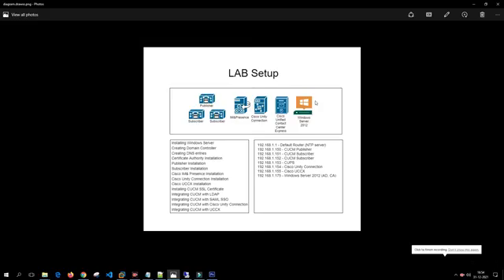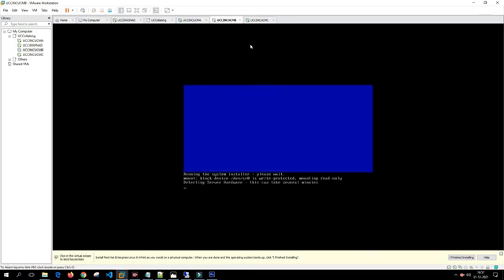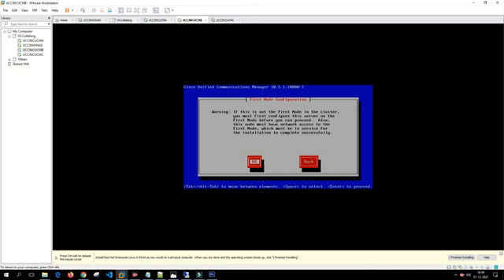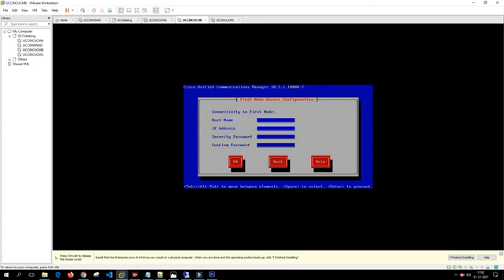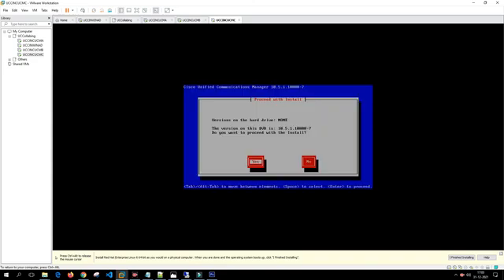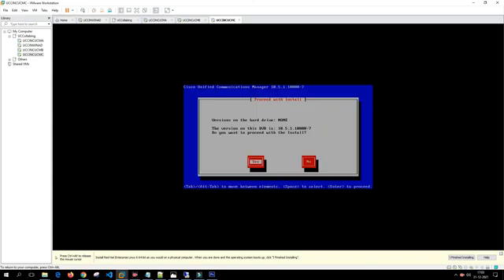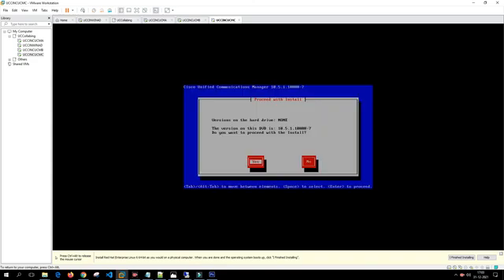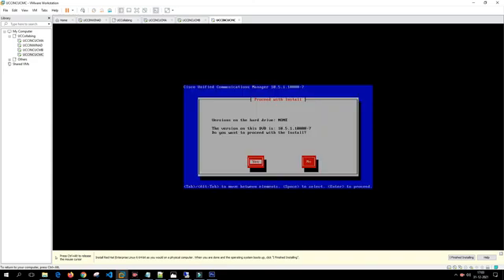07 - Installing CUCM Subscribers (Cisco Call Manager Subscriber)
CUCM lab
VOIP Lab
Cisco
CUCM 12.5
Call Manager 12.5
CUCM
CUCM 11.5
cucm licensing
Cisco UC
Cisco Unified Communications
Callmanager
Collaboration
call manager
cisco collaboration